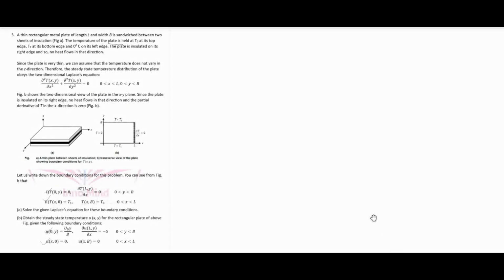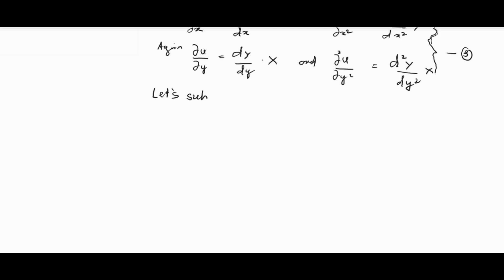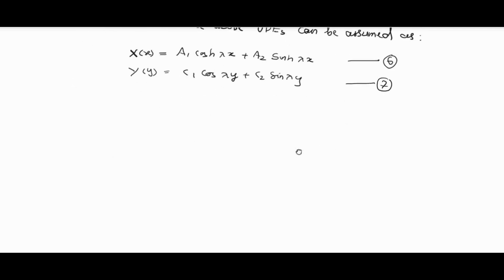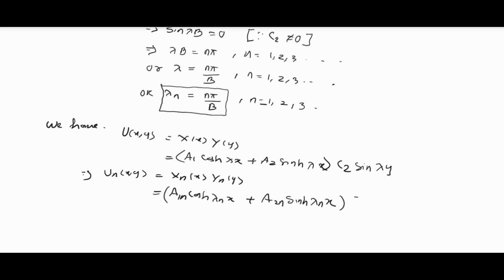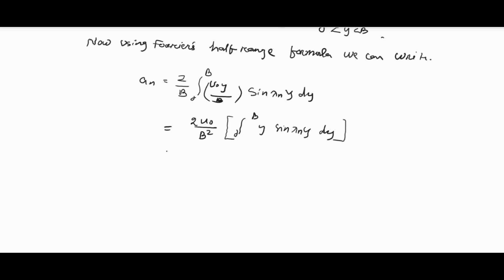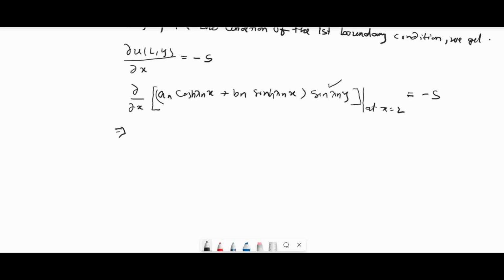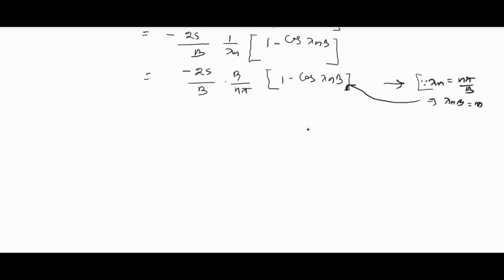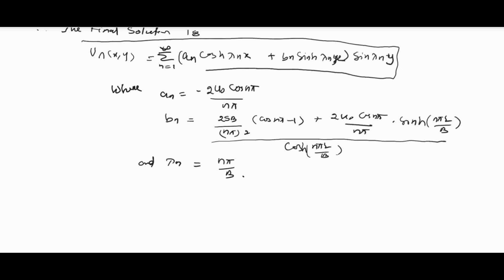Steady State Temperature Lecture 4 P-2 | Method of Separation of Variables | M.Sc. Physics | IGNOU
📘 Method of Separation of Variables | Mathematical Physics | M.Sc. Physics | IGNOU

Welcome to Inno Mind Academy!

In this video, we explain the Method of Separation of Variables, a powerful mathematical technique used to solve partial differential equations (PDEs) in physics. This method is crucial in subjects like quantum mechanics, electrodynamics, heat conduction, and wave theory.

🎓 This lecture is ideal for:

* IGNOU Physics students
* CSIR-NET, GATE, and other competitive exam aspirants

💡 Topics Covered:

* Concept of separation of variables
* Step-by-step problem-solving approach
* Application in solving PDEs
* Examples and explanations to help you grasp the concept easily

Whether you are studying for university exams or preparing for entrance exams, this detailed and beginner-friendly lecture will strengthen your fundamentals in Mathematical Physics.